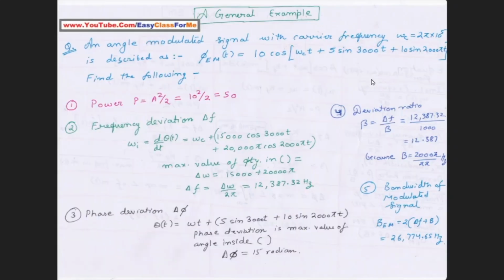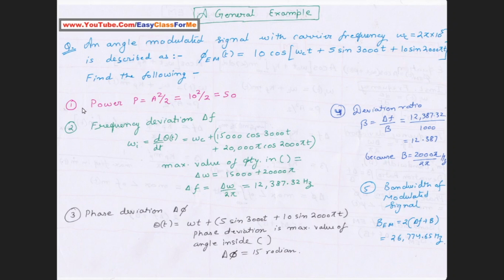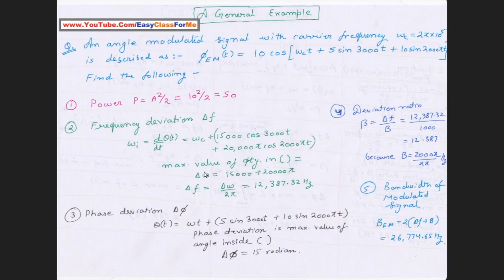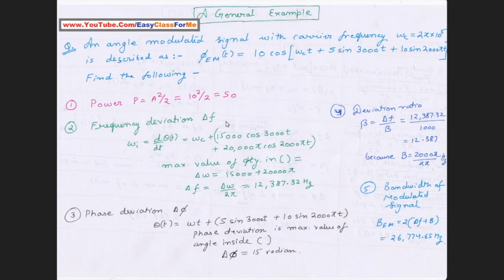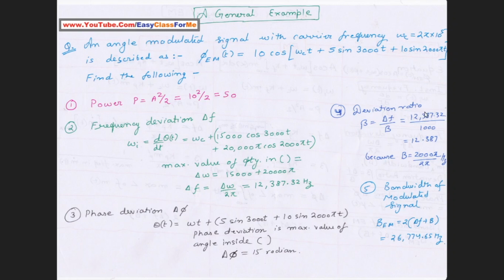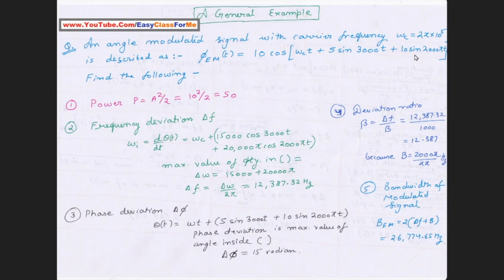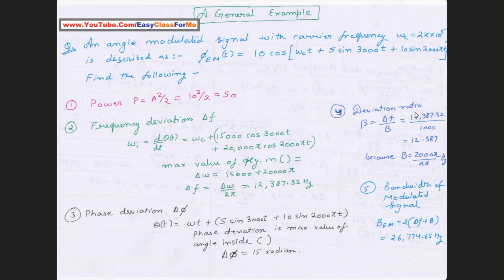how to solve AM problems to crack interviews and GATE exam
this video will simplify the steps to find solution of any problems of AM.

Dear viewers,